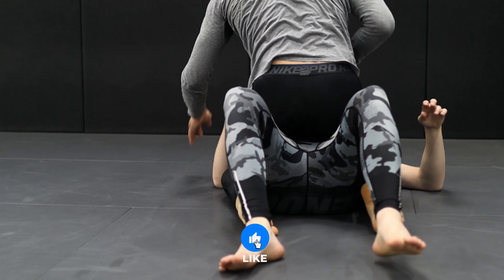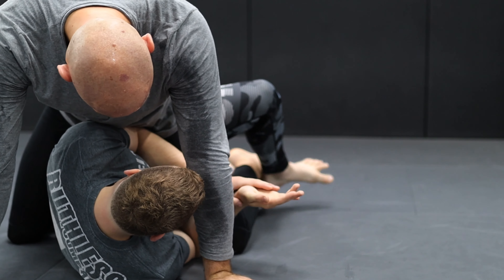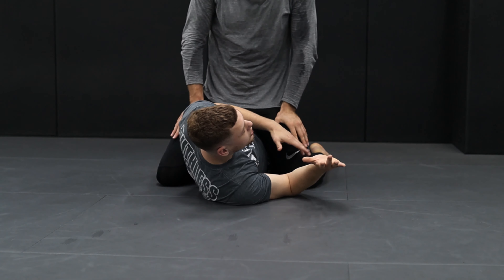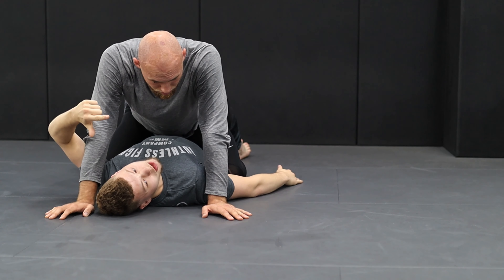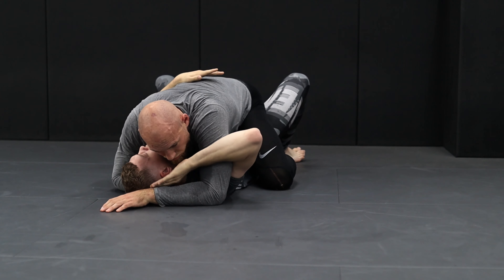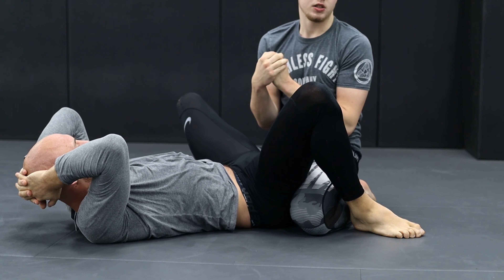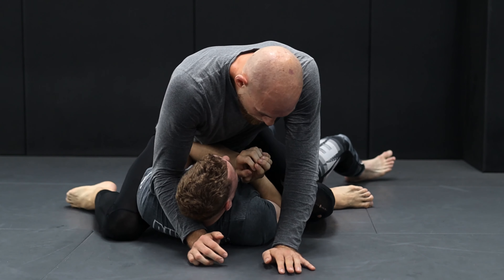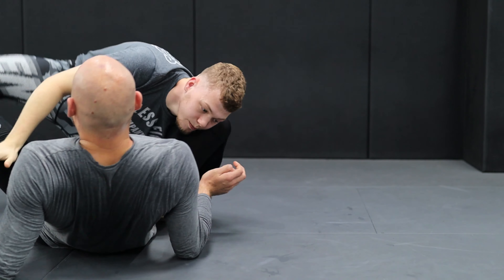Grappling les Mount escapes bij ruthlessfightcompany 14-10-2022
Hallo Iedereen! Vandaag behandelen wij meerdere technieken binnen deze grappling les! Hopelijk heb je wat nieuws geleerd of verbeterd in wat je al wist.